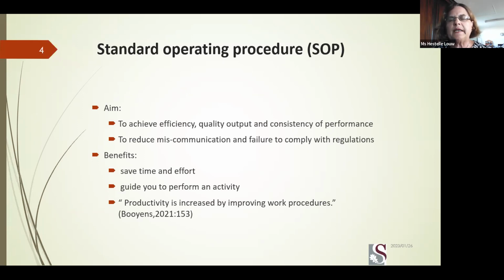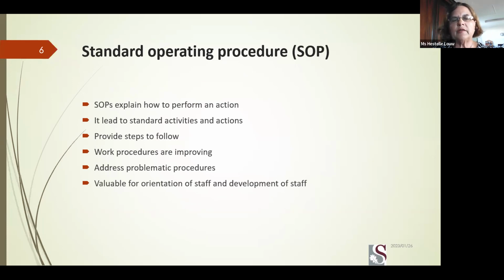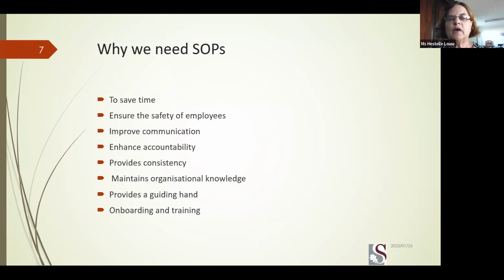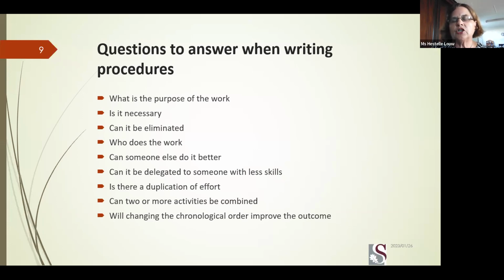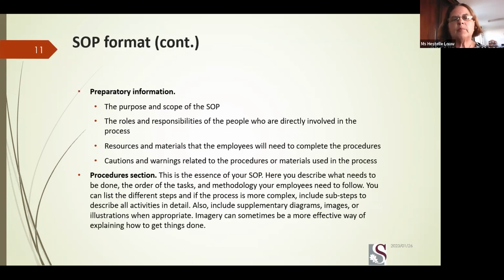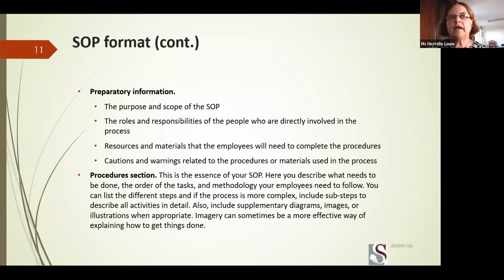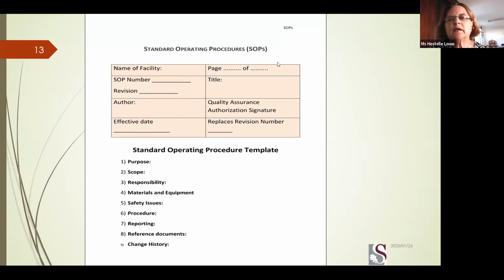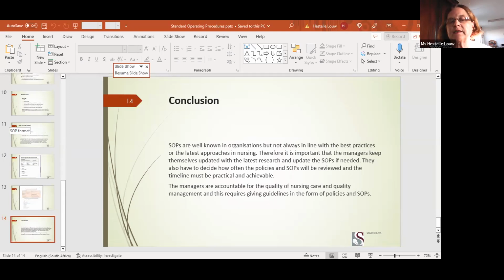Standard Operating Procedures SOPs in Healthcare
To ensure the most appropriate and quality care for the patients, each healthcare establishment must follow a set of instructions called Standard Operating Procedures (SOPs). SOPs describe what a healthcare worker should follow to complete a job safely, with no adverse effect on personal health or environment and in a manner that maximises the probability of a beneficial health outcome in an efficient manner.